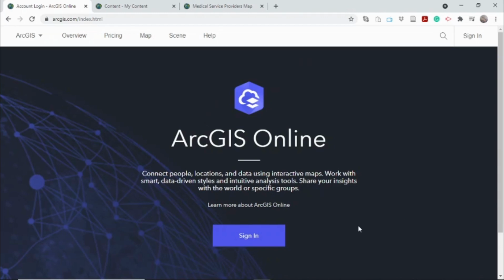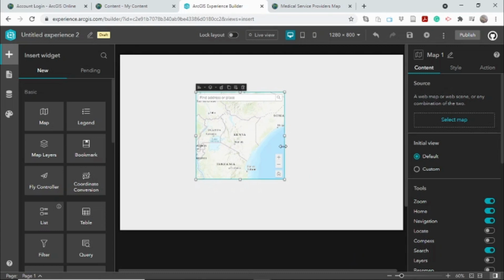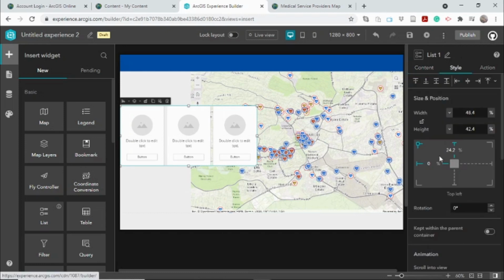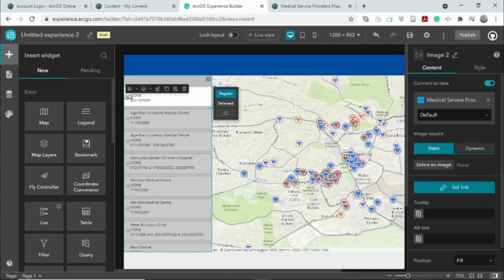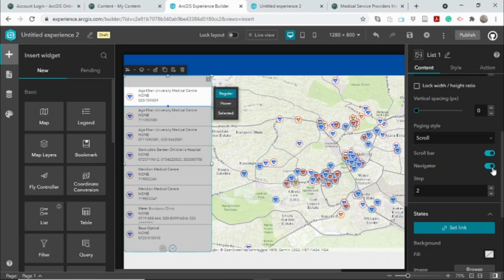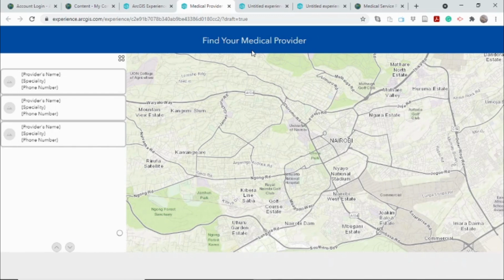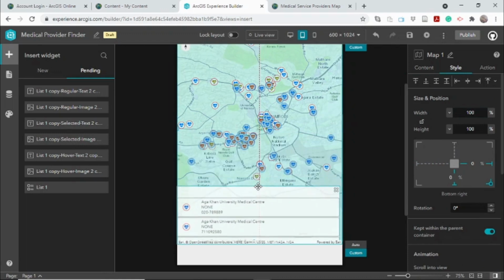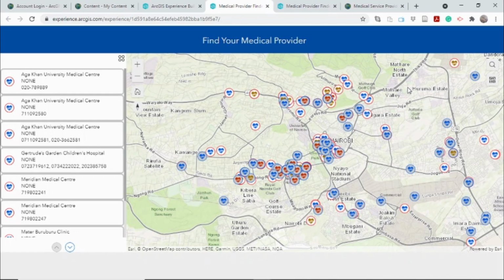Build Web Apps in 4 Easy Steps with ArcGIS Experience Builder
Create custom web mapping applications in an intuitive, easy-to-use, what you see is what you get (WYSIWYG), wizard environment.